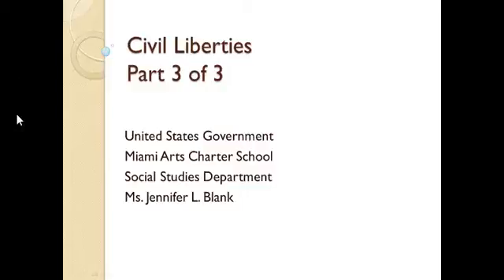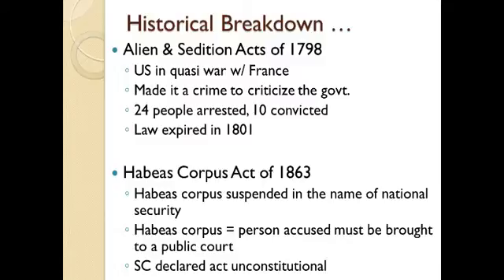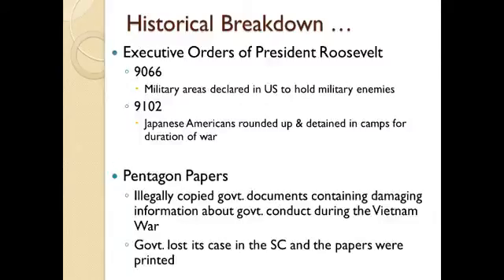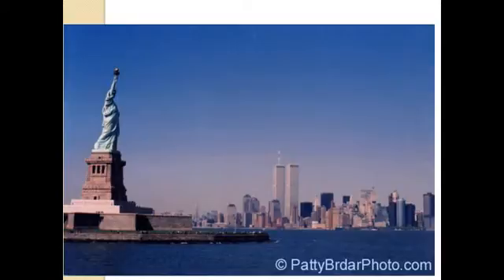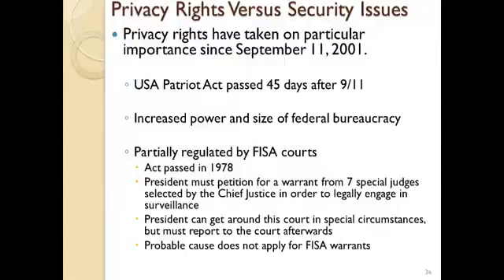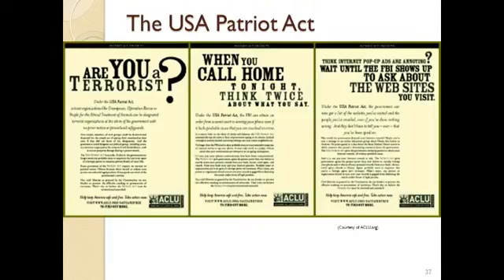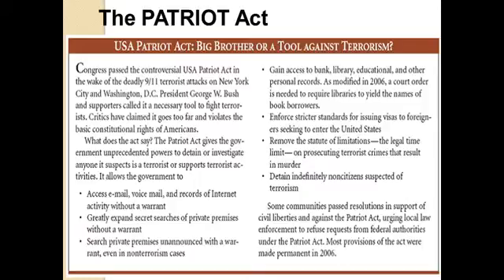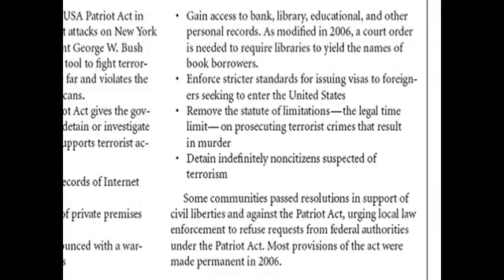Civil Liberties, Part 3 of 3